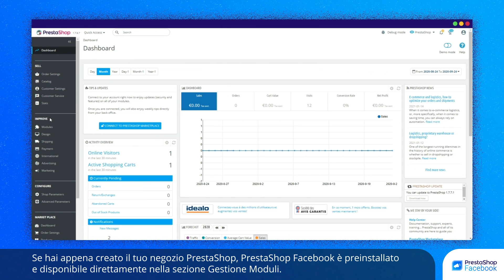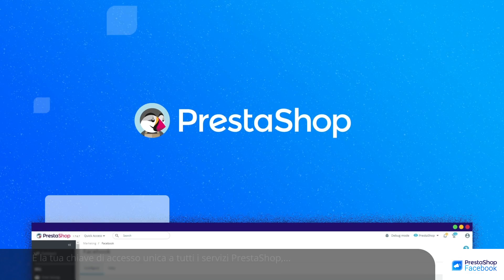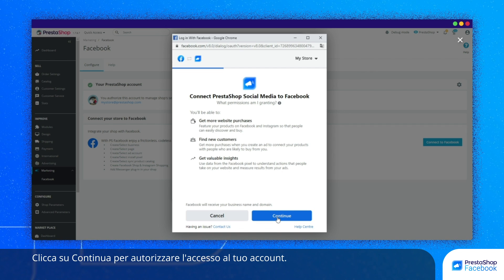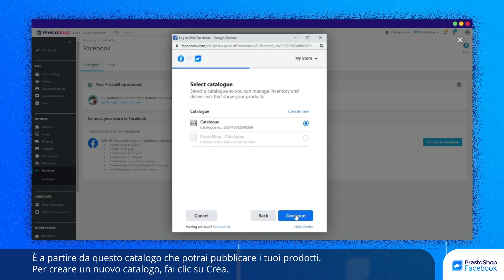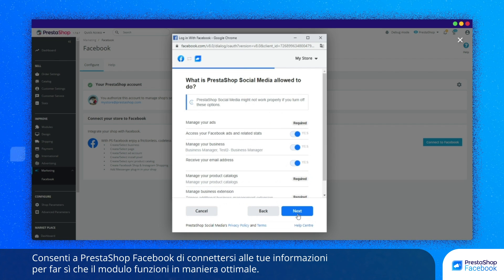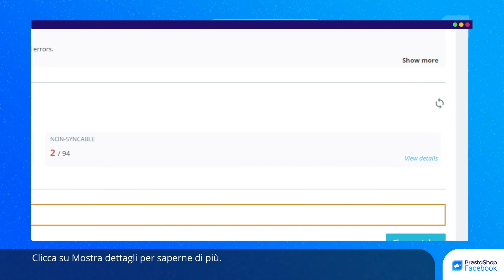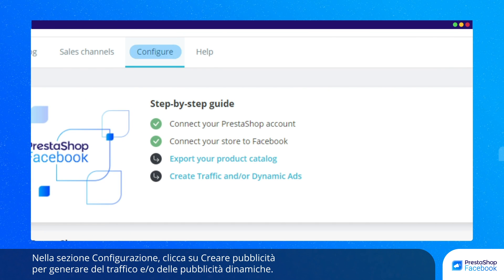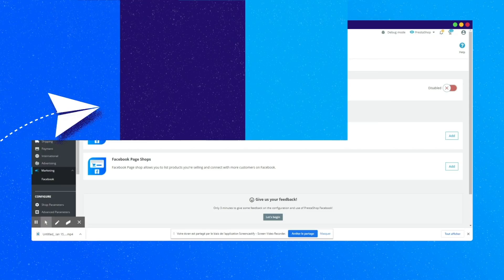Tutorial PrestaShop Facebook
Ti guidiamo passo passo per installare PrestaShop Facebook!